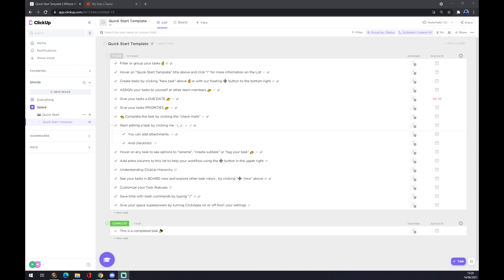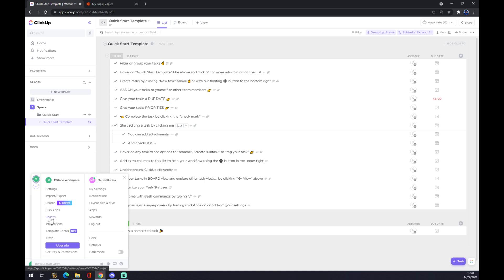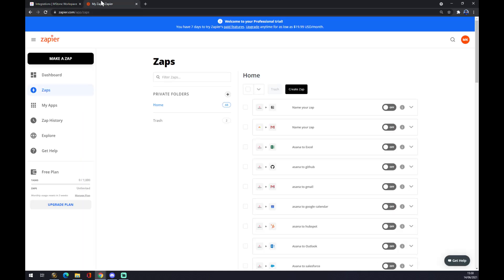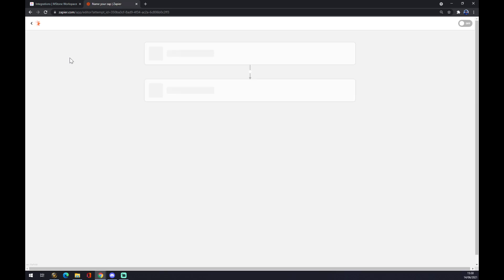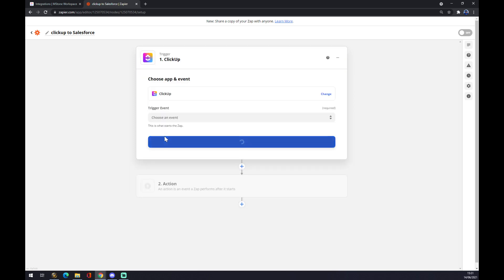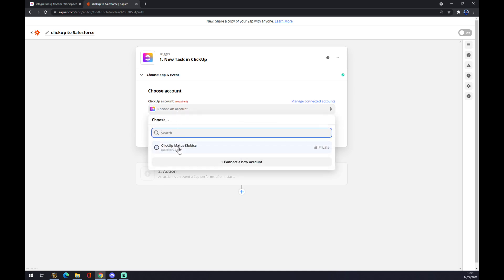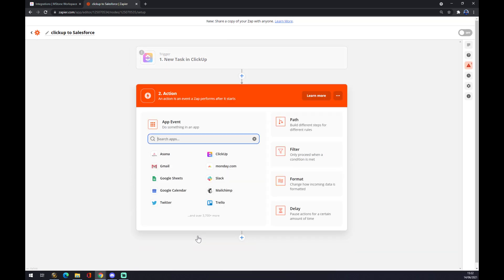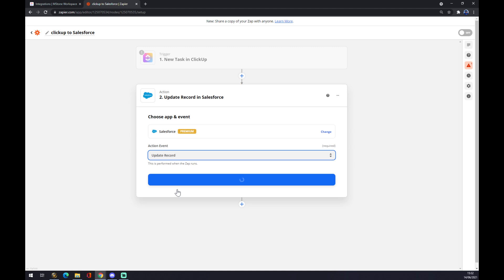How to Integrate ClickUp with Salesforce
‏‏‎ ‎ In This Video You Will Learn How to Integrate ClickUp with Salesforce‏‏‎ ‎ ‏‏‎ ‎

GET AMAZING FREE Tools For Your Youtube Channel To Get More Views:
Tubebuddy (For GROWTH on Youtube):